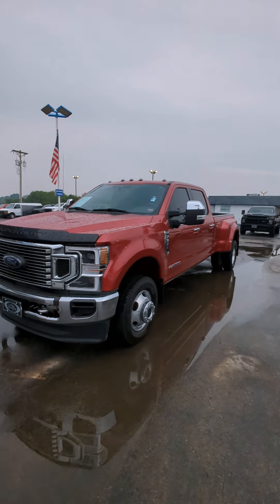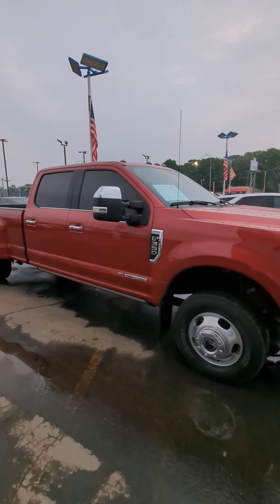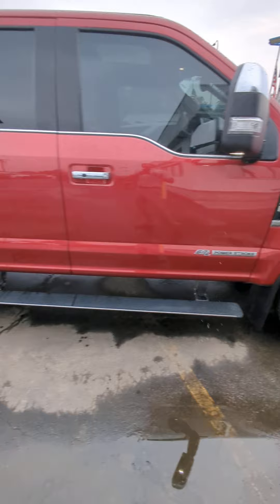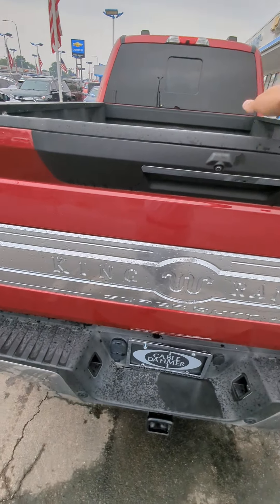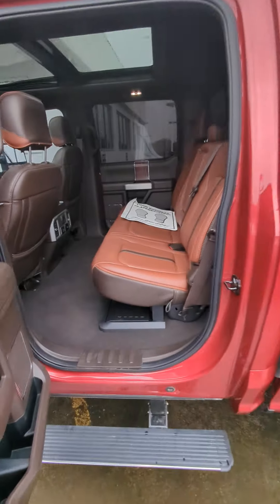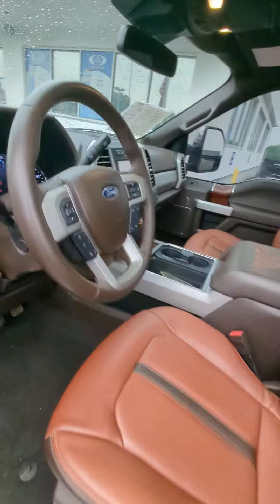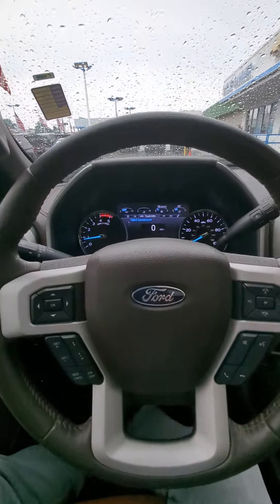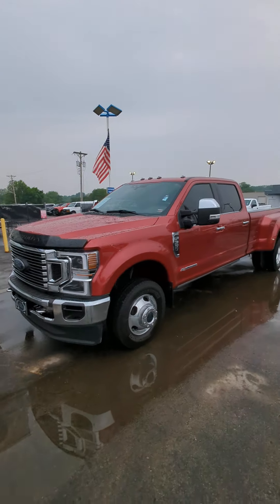2021 FORD SUPER DUTY | CABLE DAHMER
Head into Cable Dahmer Chevrolet of Independence to check out this 2021 Ford Super Duty F-350 DRW!